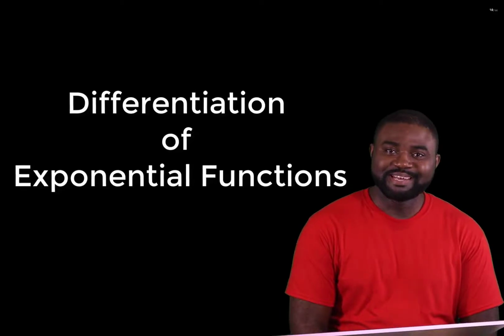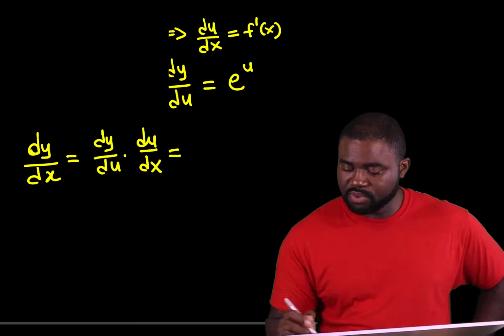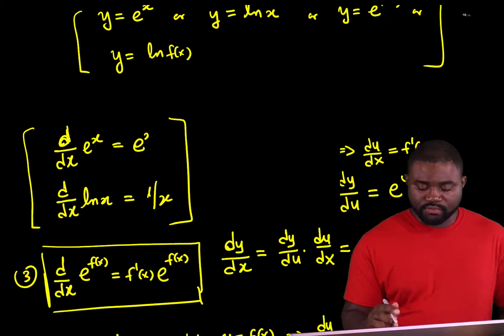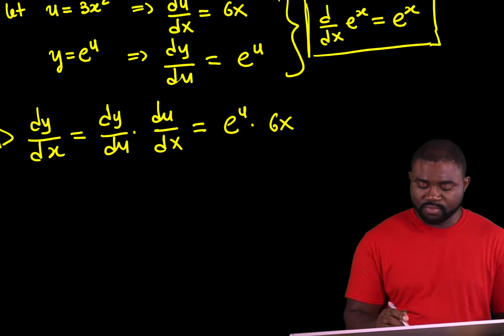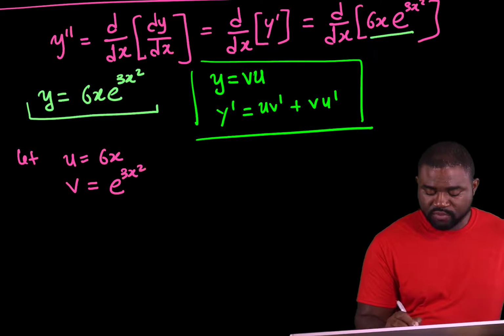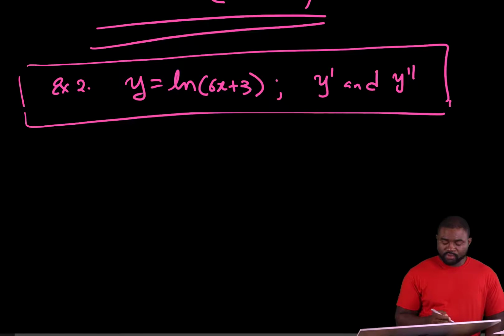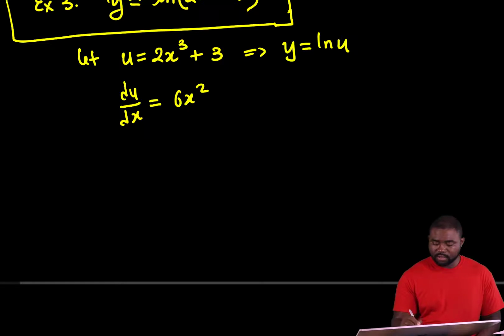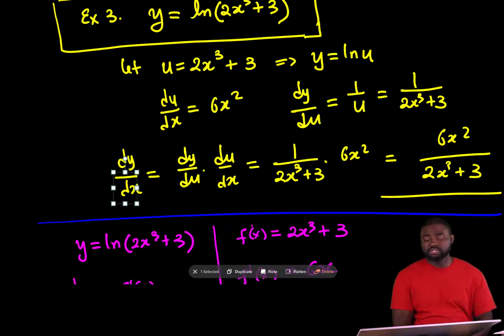Differentiation of Exponential Functions